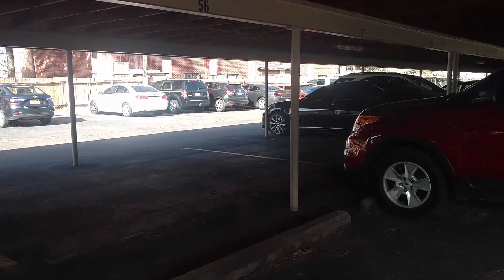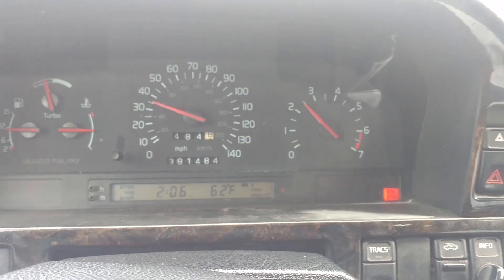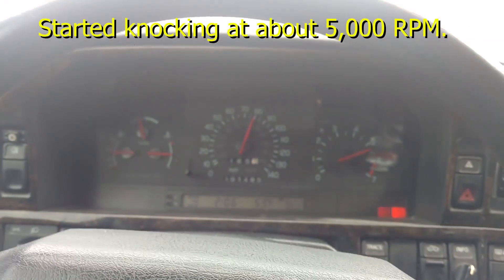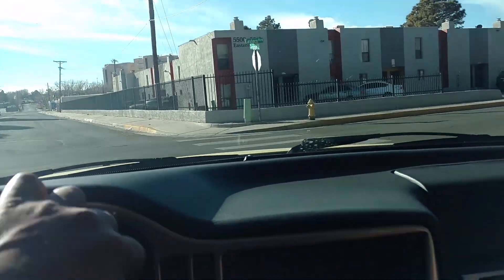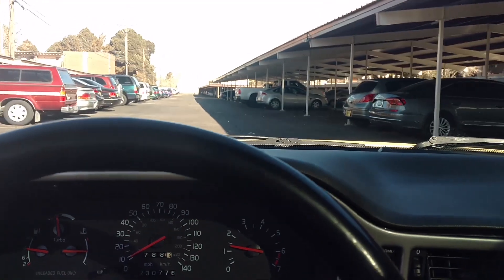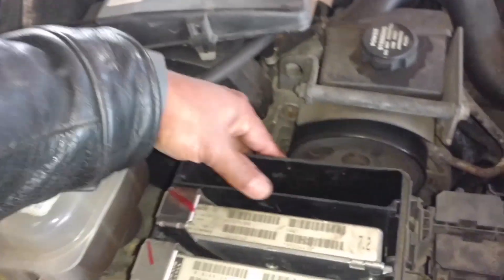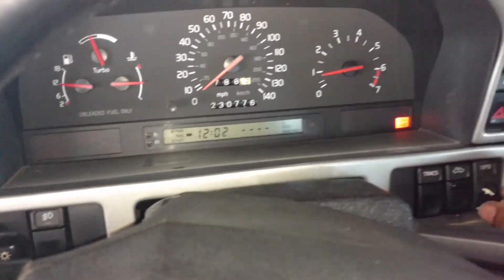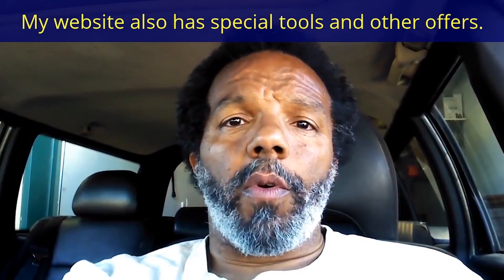Flashed another tune on Panther and swapped the ECU on Queen Bee.